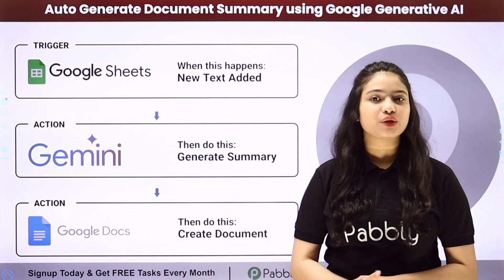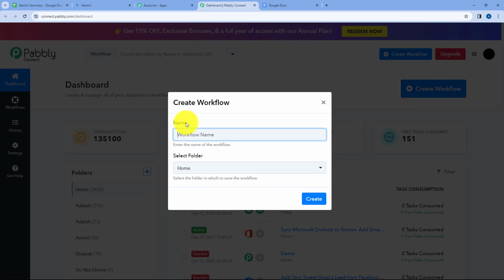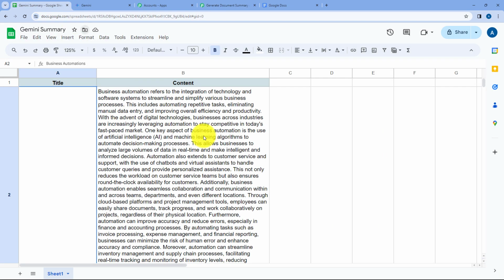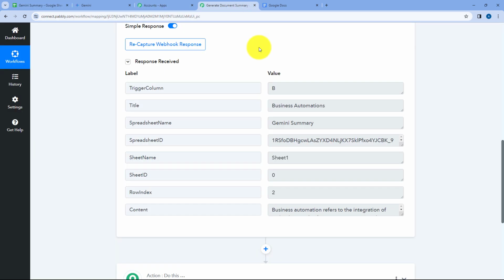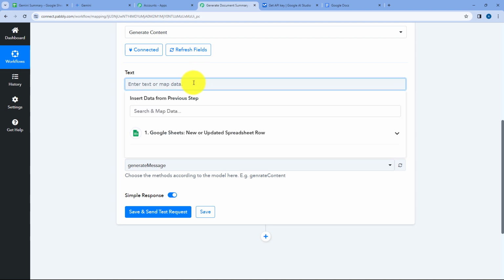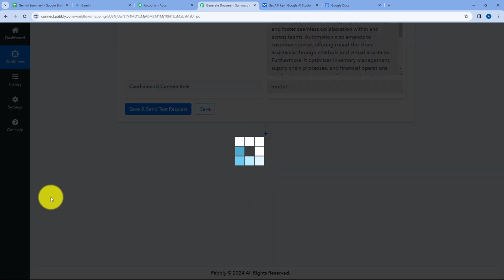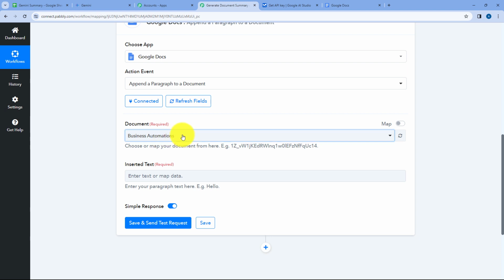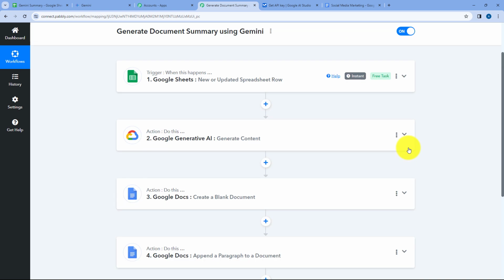How to Auto Generate Documents Summary using Google Generative AI | Google Gemini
In this tutorial, we'll guide you through the steps of automatically generating document summaries using the cutting-edge capabilities of Google Generative AI within Google Gemini.

Google Generative AI is a revolutionary tool that leverages machine learning to generate high-quality and concise summaries of documents with remarkable accuracy. By integrating Google Generative AI with Google Gemini, you can automate the tedious task of summarizing lengthy documents, saving time and effort while ensuring that key information is captured effectively.

We'll demonstrate how to set up the integration between Google Generative AI and Google Gemini, allowing you to input documents into the system and receive concise summaries generated by AI in a matter of seconds. Whether you're dealing with research papers, legal documents, or business reports, Google Generative AI can help you distill complex information into easily digestible summaries.

Join us in this tutorial to learn how to harness the power of artificial intelligence to enhance your document management workflow and boost productivity

1. Automation: Pabbly Connect offers automation capabilities that can help you automate mundane and repetitive tasks. This allows you to save time, money and resources.

2. Integration: Pabbly Connect provides a wide range of integrations so that you can connect different web services with each other. This helps you to create smarter workflow processes and make your business more efficient.

3. Security: Pabbly Connect takes security seriously and provides an industry-standard security system to protect your data and applications.

4. Scalability: Pabbly Connect is highly scalable and allows you to easily add new applications and services to your workflow.

 5. Cost-effective: Pabbly Connect is cost-effective and provides plans for different business sizes.